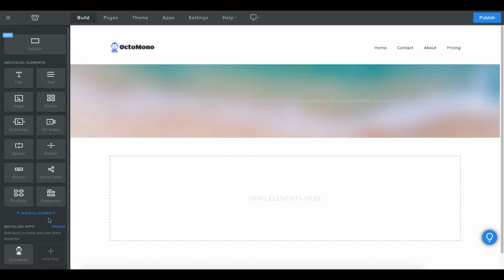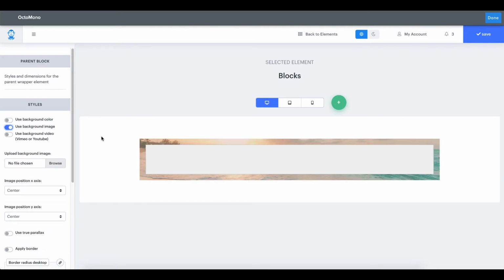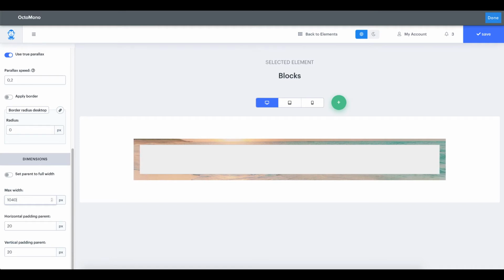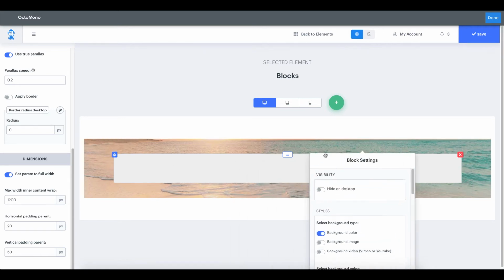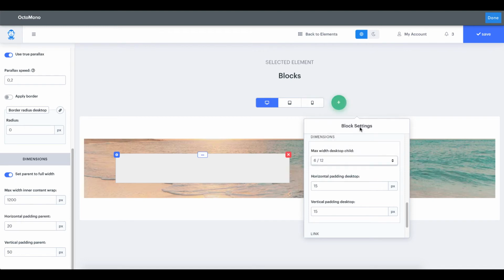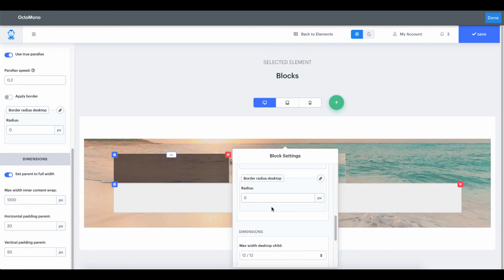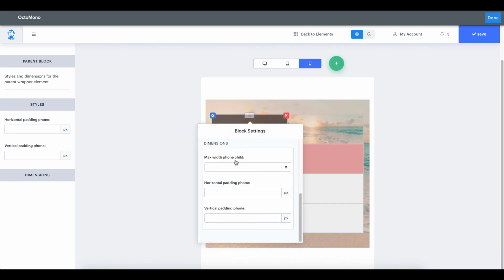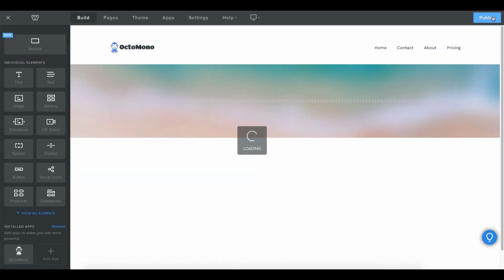OctoMono Blocks element tutorial.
Video tutorial on how to use the Blocks element from the OctoMono app for Weebly.